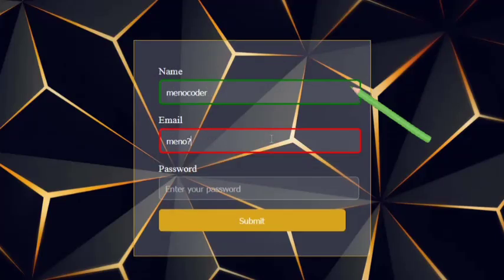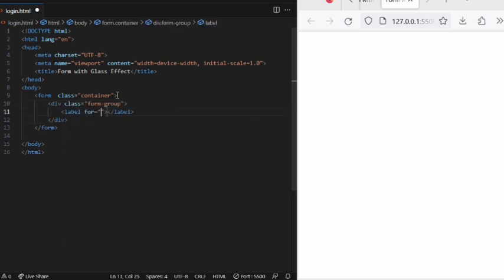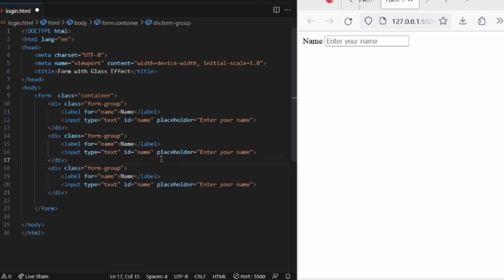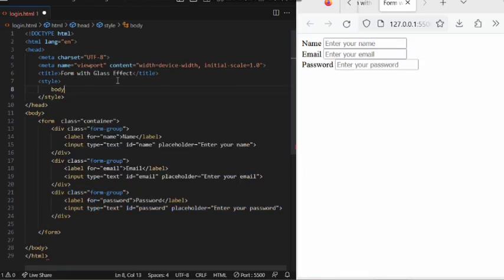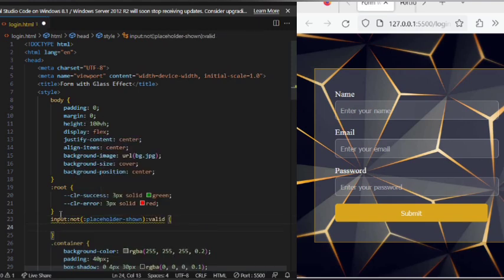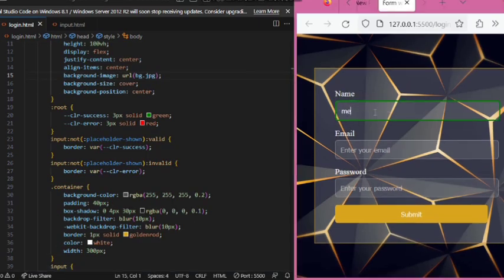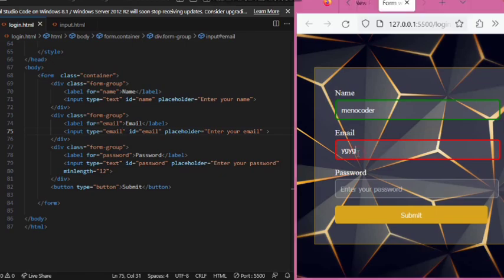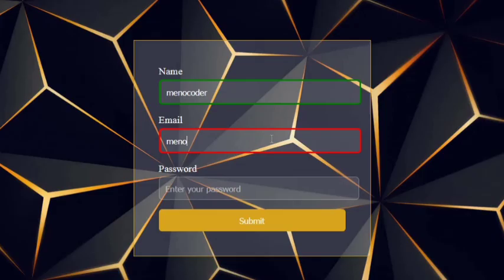Learn how to create stunning and functional forms using ONLY CSS!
CSS Form Validation Magic! Create Valid & Invalid Forms with Pure CSS"

In this tutorial, I'll show you how to create both valid and invalid forms using pure CSS. No JavaScript required!

Perfect for web developers, designers, and anyone looking to level up their CSS skills.

Timestamps:
0:00 - Introduction
1:30 - Creating Valid Forms
2:00 - Creating Invalid Forms
3:00 - Customizing Styles

Get ready to boost your CSS skills and create amazing forms!